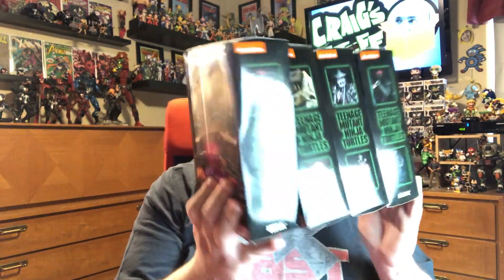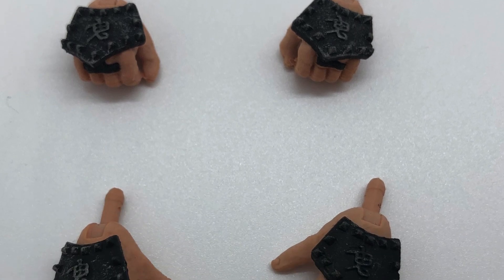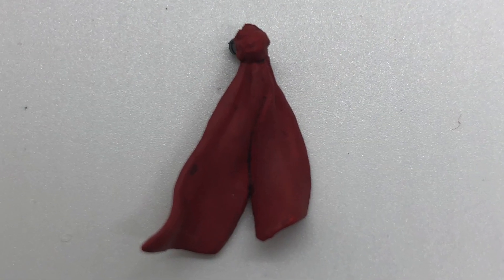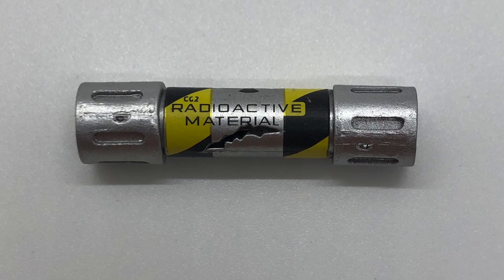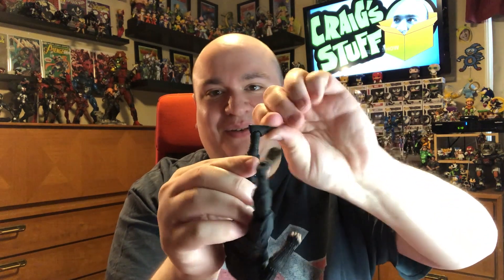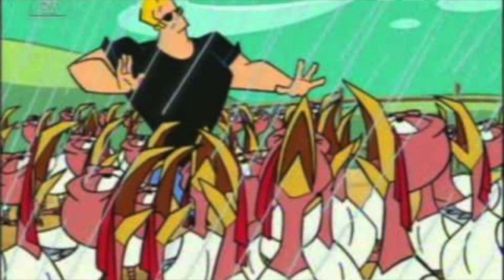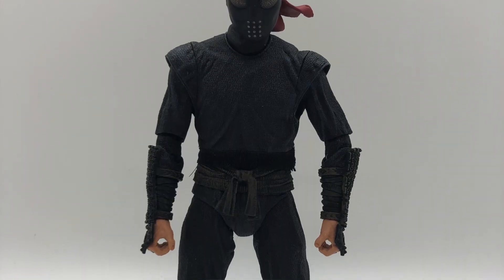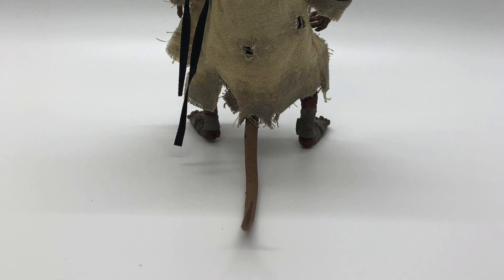Neca GameStop Exclusive TMNT Movie Wave 2, Shredder, Splinter, Foot Soldiers Review/Unboxing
I review and unbox four GameStop exclusive Teenage Mutant Ninja Turtles Movie action figures including Shredder, Splinter, and 2 Foot Soldiers.

If you desire more Craig Content, look no further than the Disney Dunces Podcast!